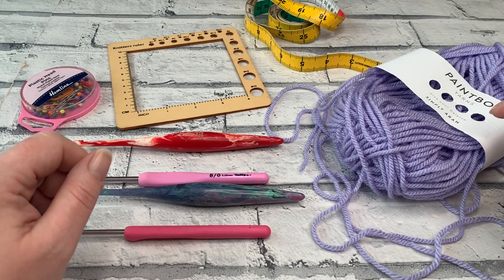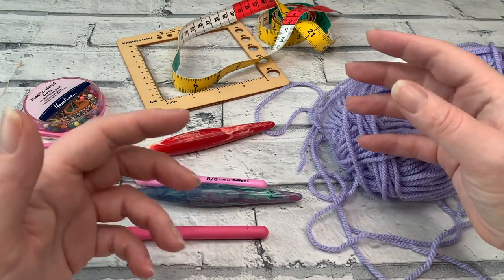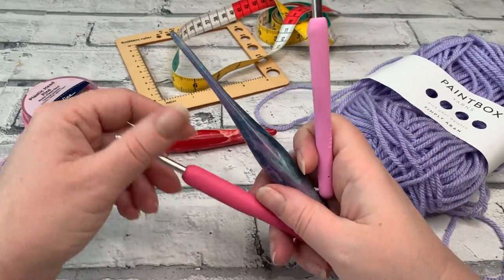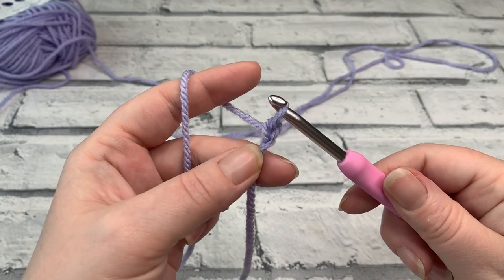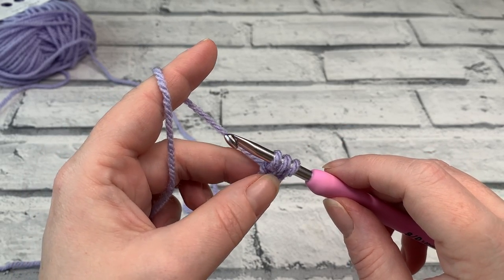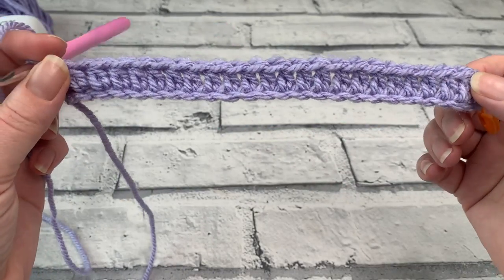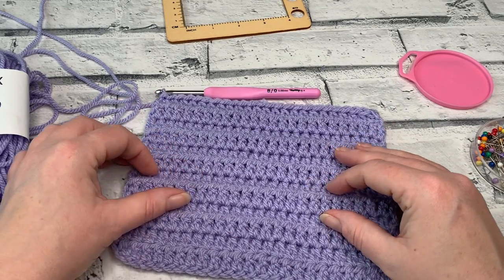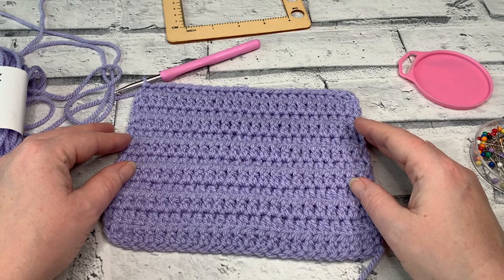Rose Crochet Cardigan Pattern - How to Make a Gauge Swatch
Making a gauge swatch is the 1st and most important step of making a handmade garment that fits well - unfortunately, it's also the most commonly skipped part of making a wearable.

This little challenge will only take 1-2 hours, but will ensure that you finished project will achieve the size you want to make.

Find out more about the FREE Rose Cardigan Crochet Along

00:00 Rose Cardigan CAL - Make a Gauge Swatch
01:03 Why make a gauge swatch
01:23 Materials
03:17 Row 1 of gauge swatch
06:48 Rows 2-6 of gauge swatch
08:19 Rows 7-12 of gauge swatch
12:13 How to adjust your gauge